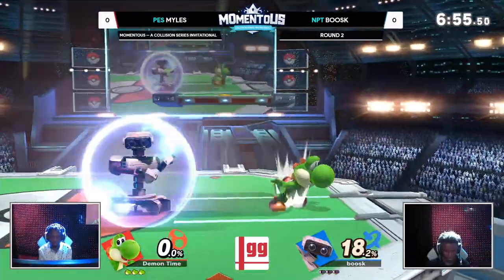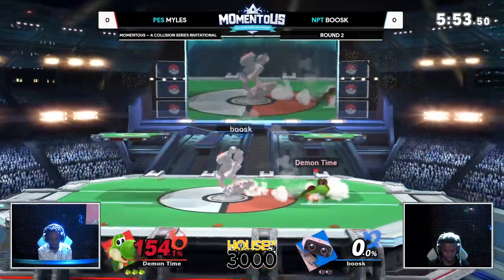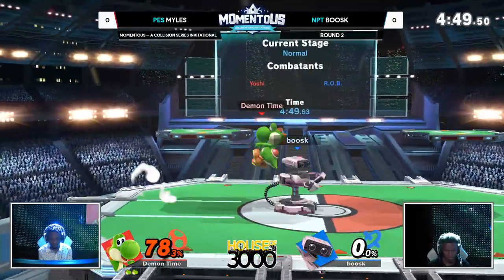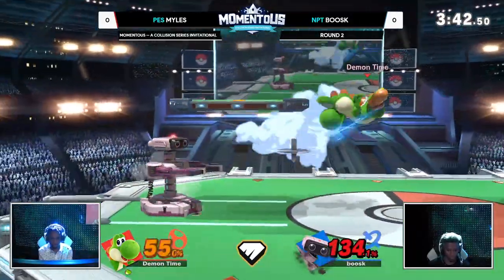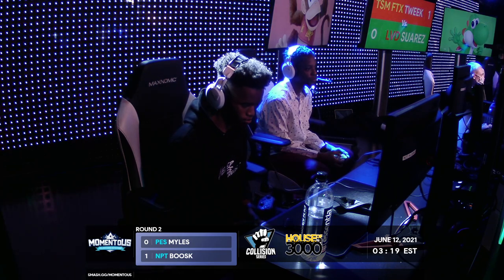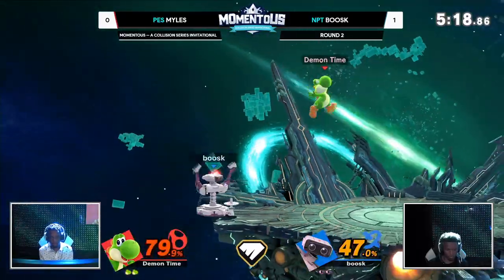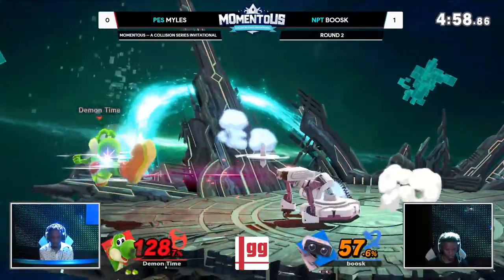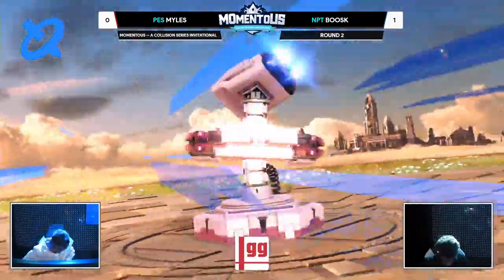[Smash Ultimate] Momentous (Pools) - PeS | Myles vs NPT | boosk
PeS | Myles(Yoshi Wool) vs NPT | boosk(ROB Pink)

Round: Pools

 - Momentous
 - June 12th, 2020
 - Microsoft Experience Center

Commentators:
 - Mazer | Stu (@StuTheAnnouncer)
 - TSM FTX | Charles (@charlesthoren_)

Venue Fee: $8
Singles:   $7
Doubles:   $5

Venue Address -
21 Ludlow